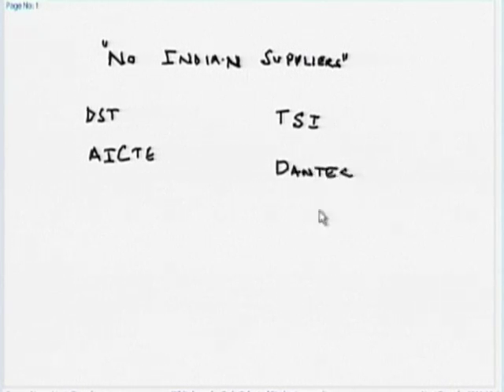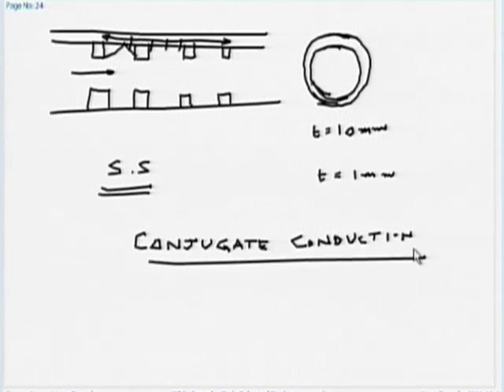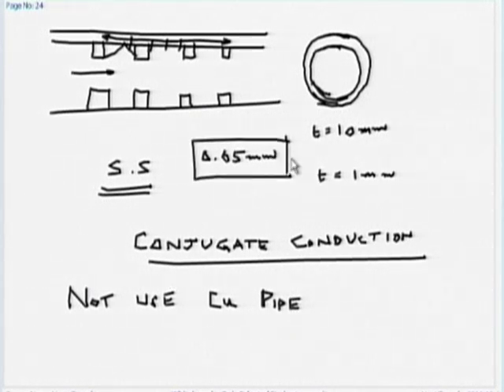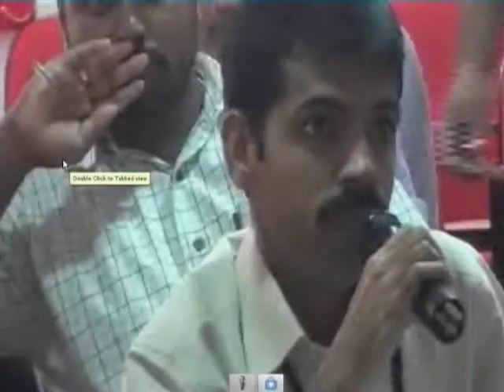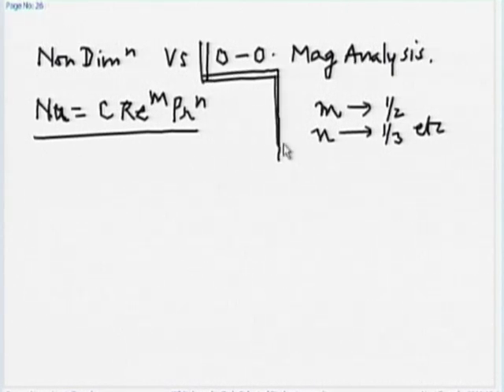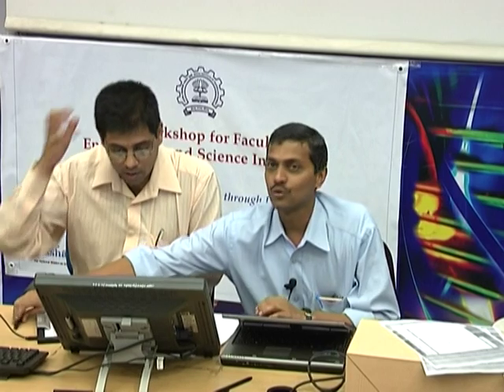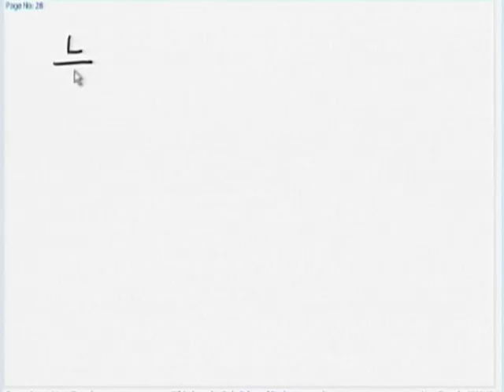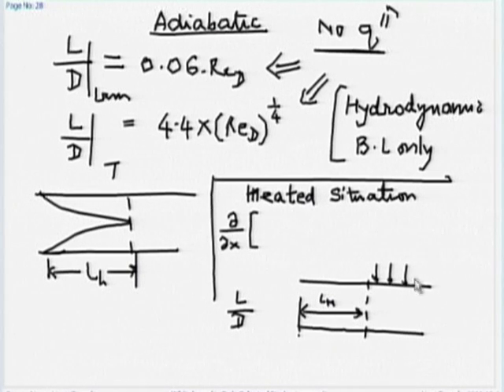HT M L9C Question Answer Session